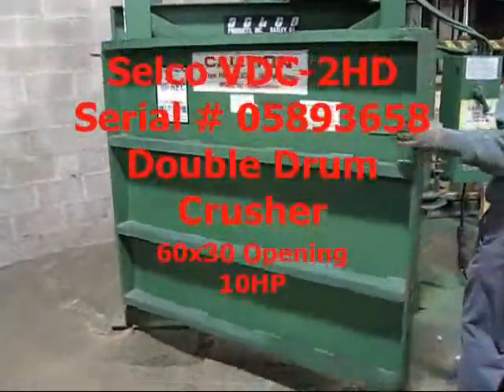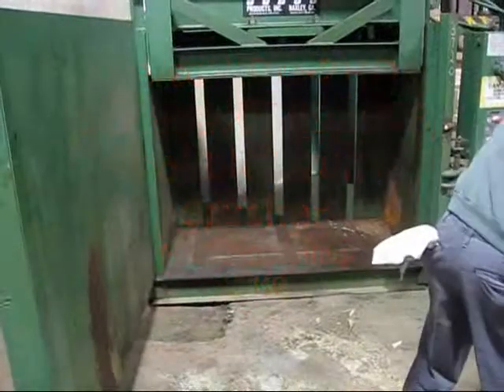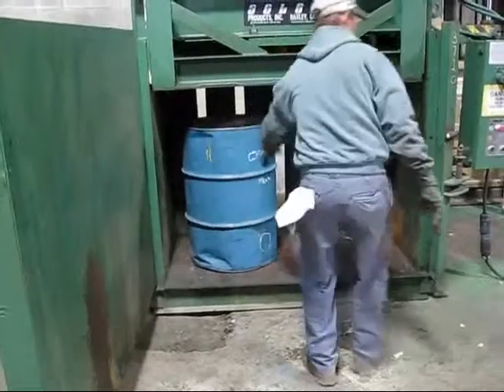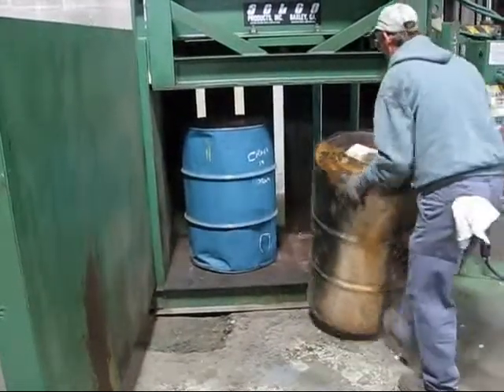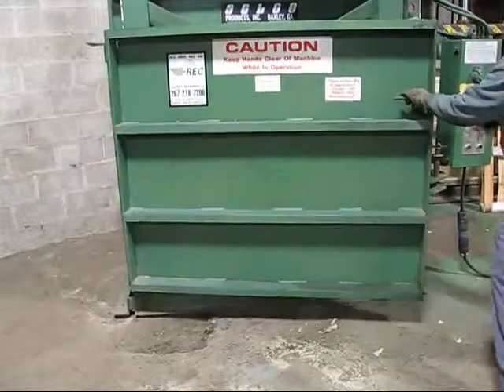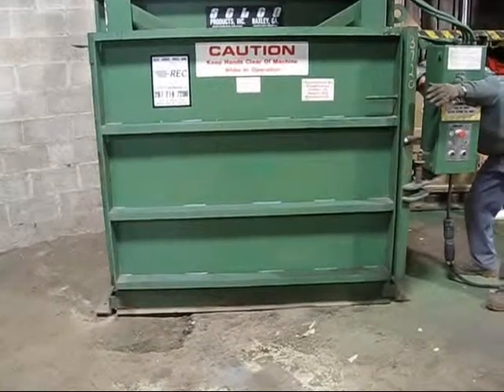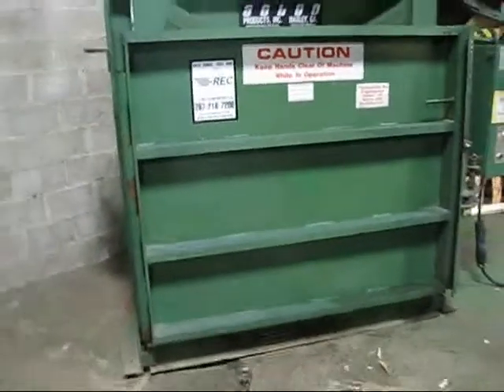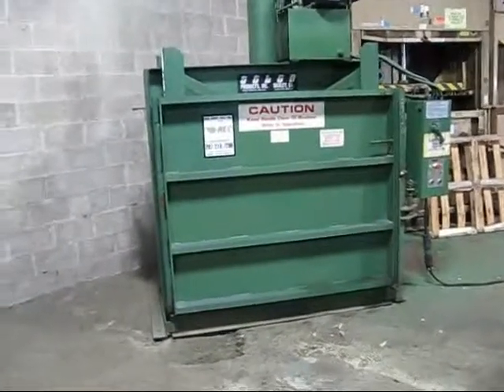Selco Double 55 gallon Drum Crusher Model VDC-2HD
Serial #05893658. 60 x 30 Opening. 7" Cylinder. 10HP Motor. 1 Minute Cycle Time.